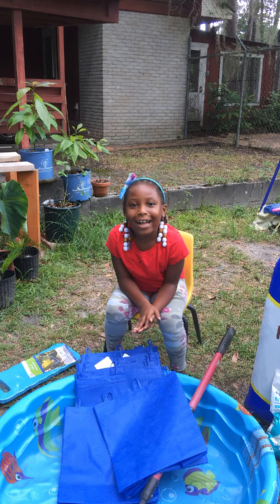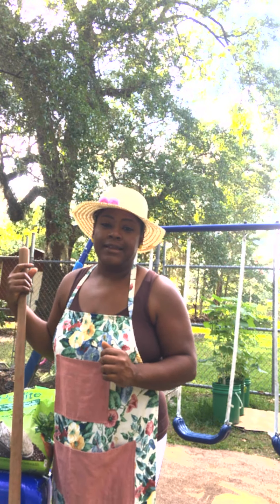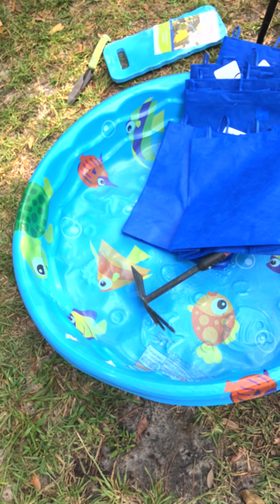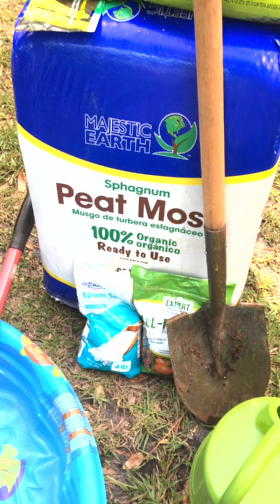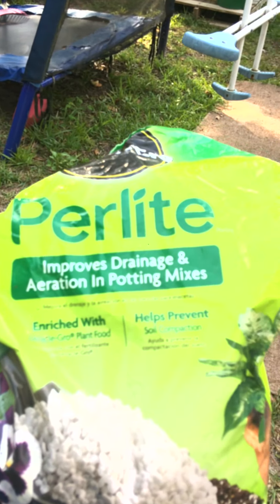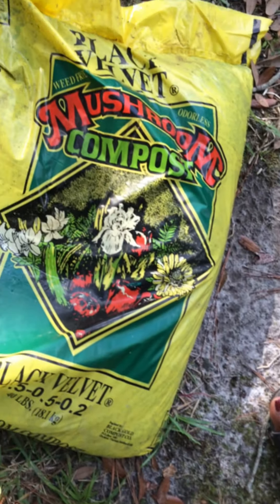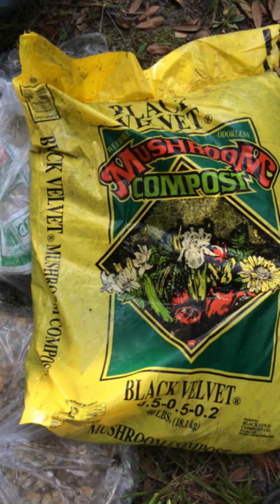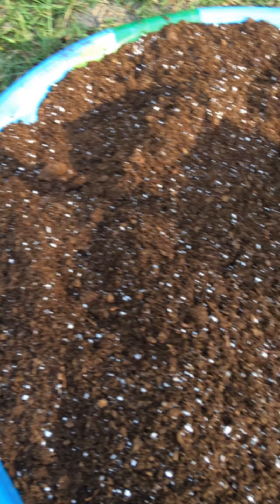A Kiddie Pool for Your Plants (Part 1)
Kiddie pool set ups is an excellent way to grow your crops as well as recycle plastics. We have had much success with this system because of the wicking method provided from just 2 inches of water from the bottom.

Mommy Green Life